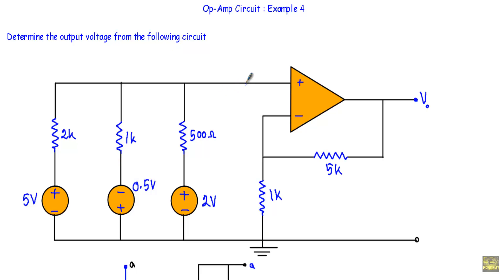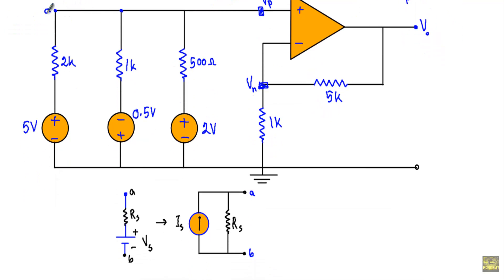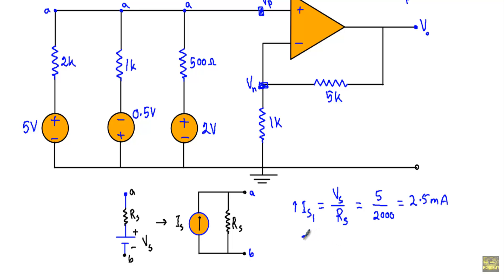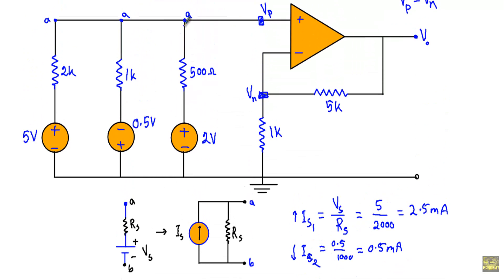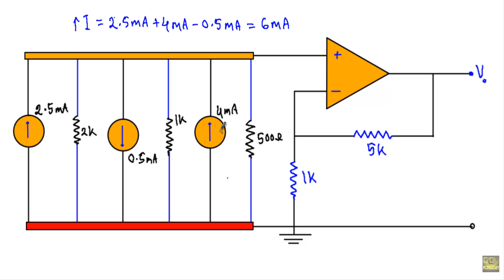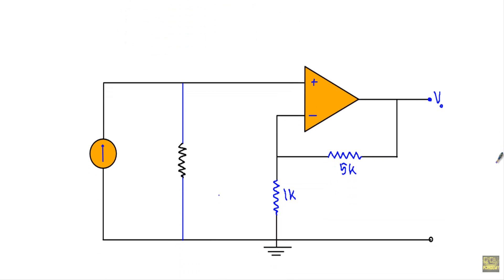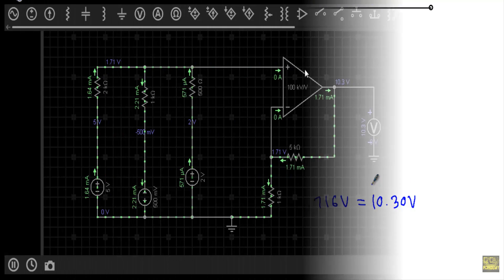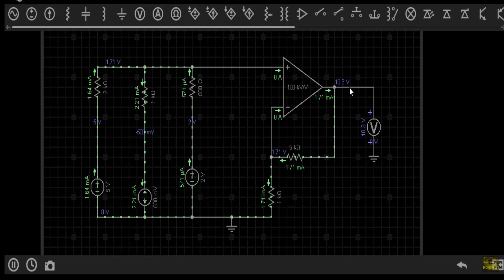OP-AMP Circuit : Example 4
Topics Covered:
- Circuit solved in step by step manner
- Simulation verification of circuit analysis